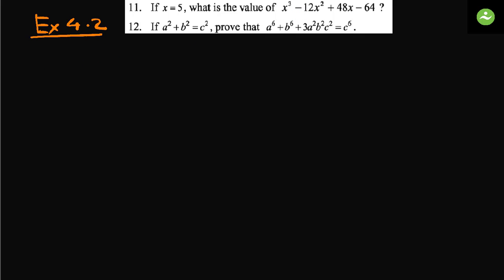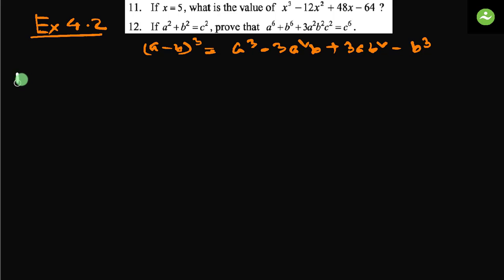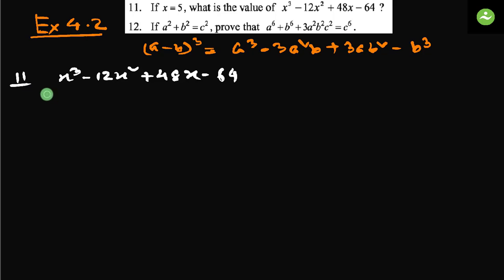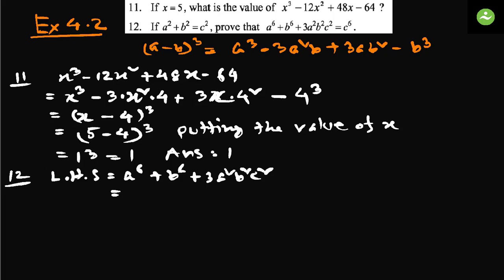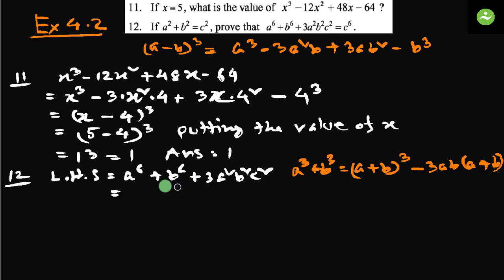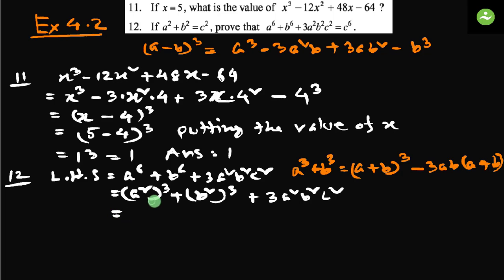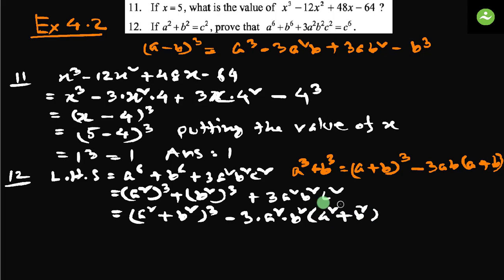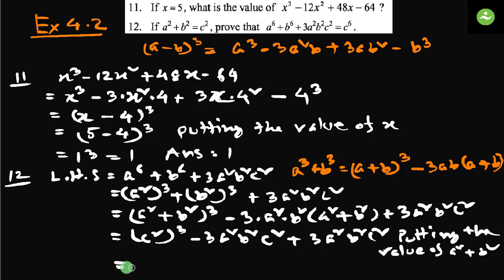Question no 11 Question no 12 Exercise 4.2 English Version Mathematics Class Eight Algebra